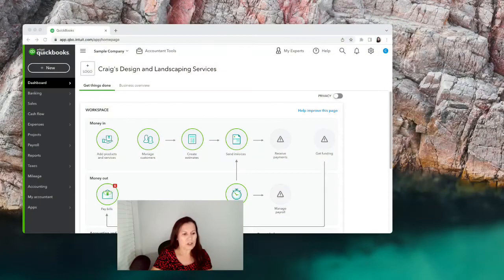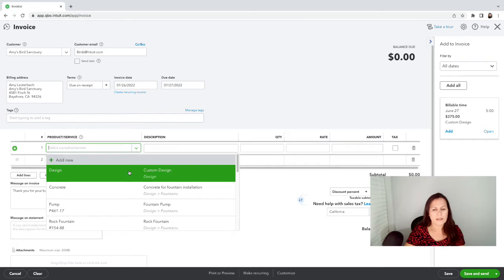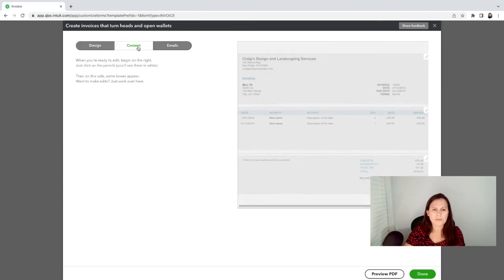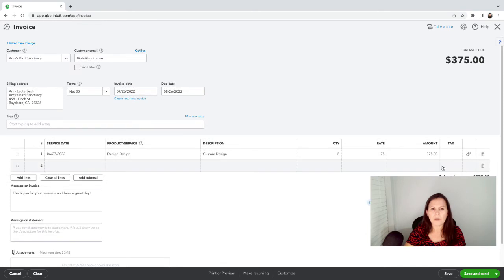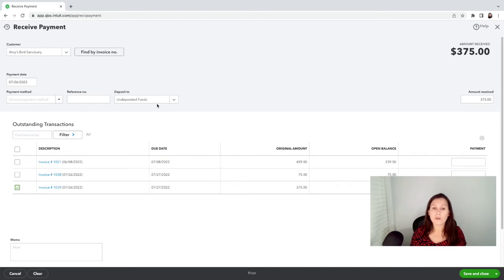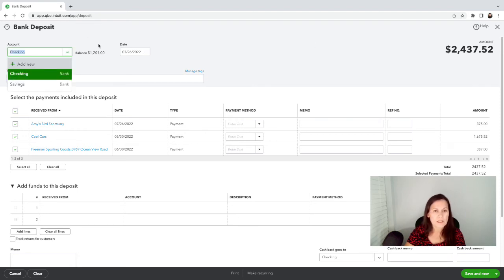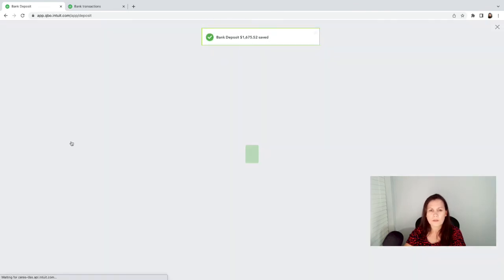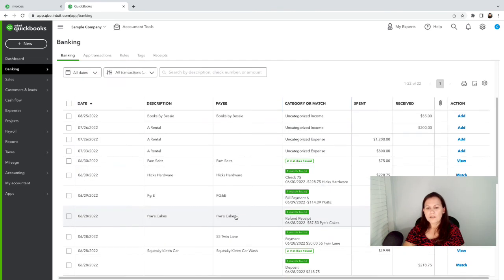Invoice Workflow and Customization in QuickBooks Online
Easy step by step tutorial on QuickBooks Online invoicing tutorial.